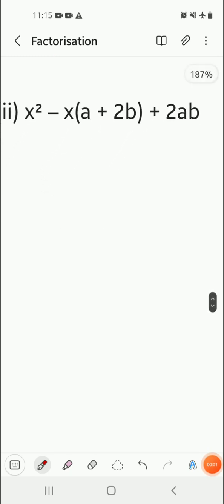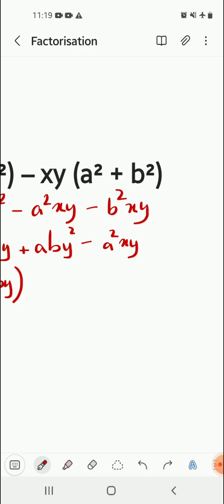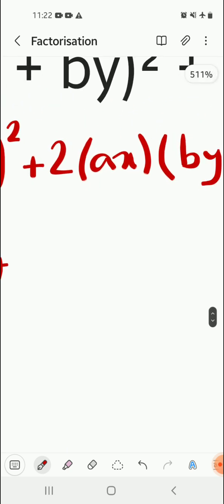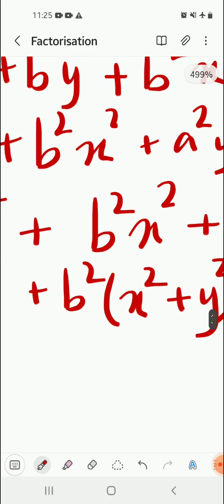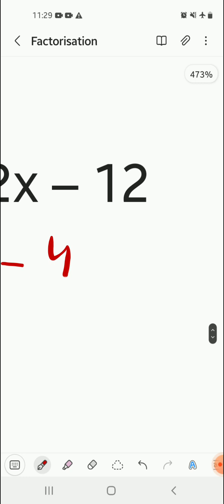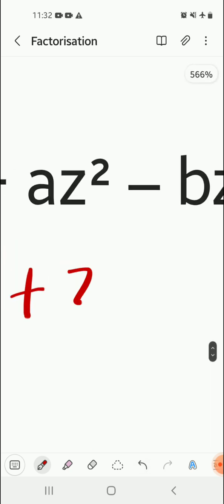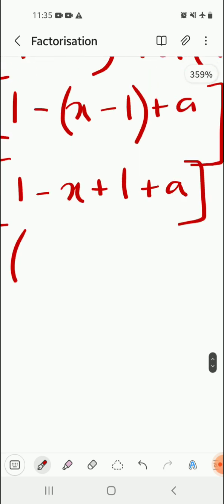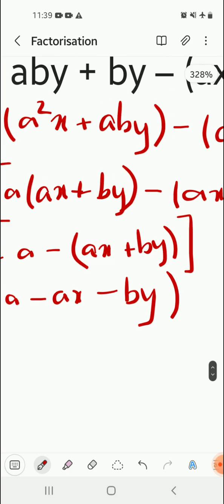Factorisation [Part IV]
Factorise:

7.
(ii) x² – x(a + 2b) + 2ab

8. (i) ab (x² + y²) – xy (a² + b²)
(ii) (ax + by)² + (bx – ay)²

9. (i) a³ + ab(1 – 2a) – 2b²
(ii) 3x²y – 3xy + 12x – 12

10. (i) a²b + ab² – abc – b²c + axy + bxy
(ii) ax² – bx² + ay² – by² + az² – bz²

11. (i) x – 1 – (x – 1)² + ax – a
(ii) ax + a²x + aby + by – (ax + by)²